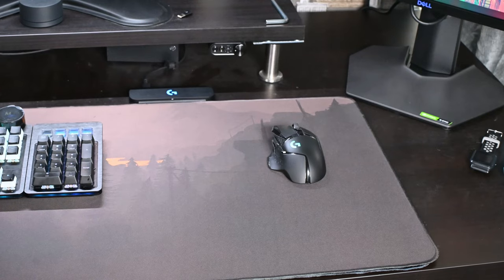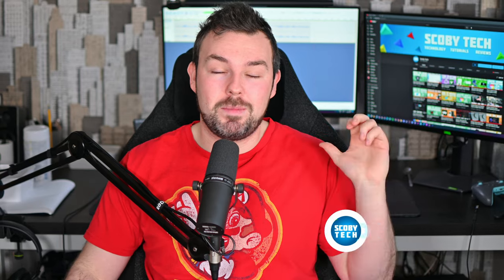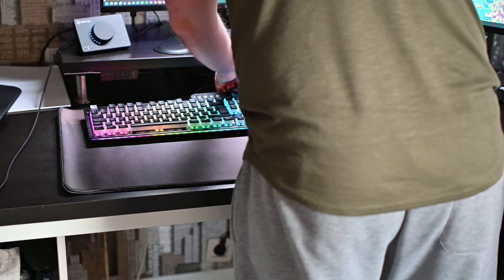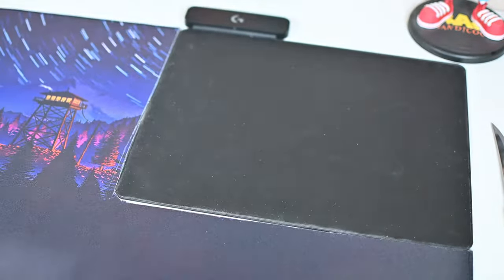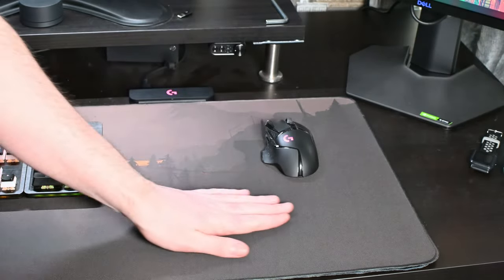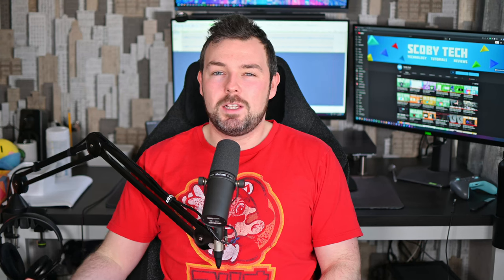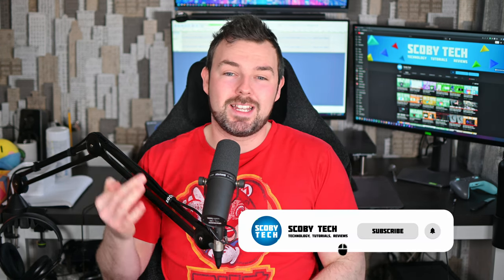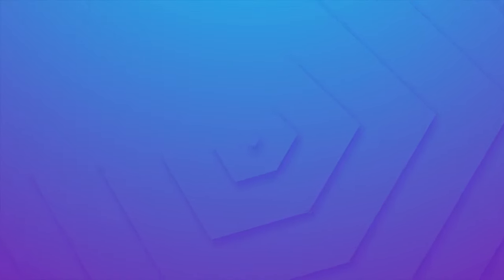Custom Logitech Extended Powerplay Mat!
Hey, guys, my name is Scoby Tech and in today's video we are going to be doing something a little different, we are going to be making a custom extended mousemat for the Logitech powerplay!

Logitech Powerplay:
Amazon US
Amazon UK

G502:
Amazon UK
Amazon US

0:00 Intro
0:37 Research and possible solutions
1:29 Mousemat decision
2:44 Cutting the mat
3:20 Depth difference
3:46 Price worth it?
4:05 Hub outside of mousemat
4:24 All Products used
4:41 Improvement 1: Full below pad
5:14 Improvement 2:  Stick together
6:11 Memberships and Outro